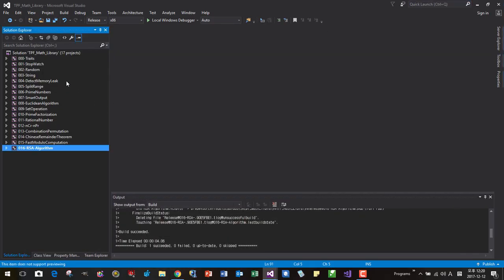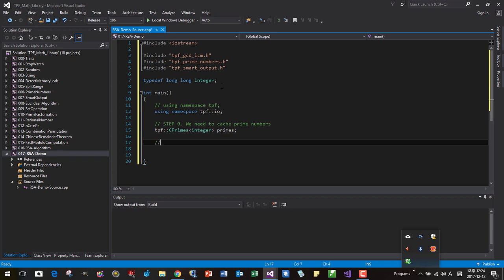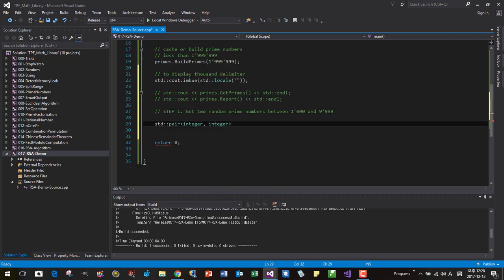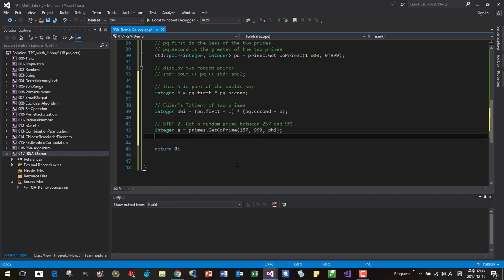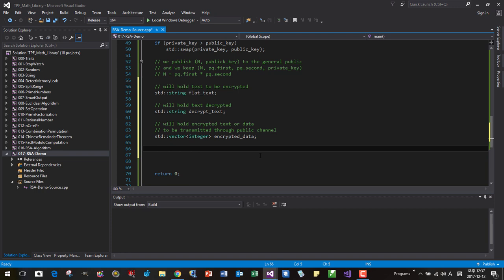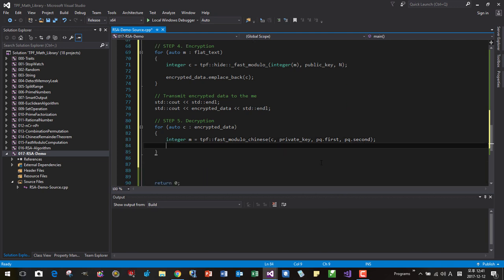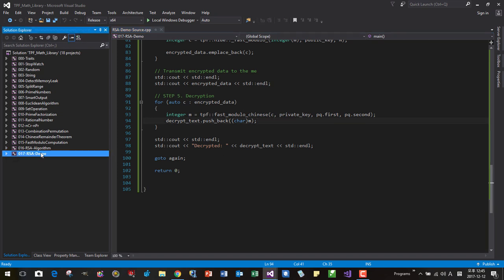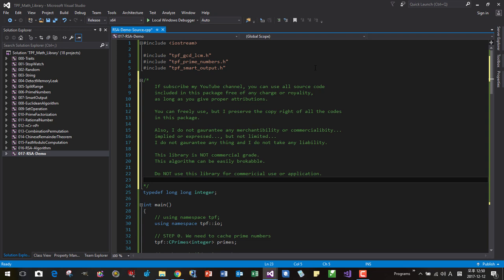Complete RSA Algorithm in C++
I implemented a complete RSA Algorithm in C++. You can download the source sample code free of charge. I will try to write you back asap.

My implementation is NOT commercial-grade. Do not use it for commercial use. It can be easily broken.